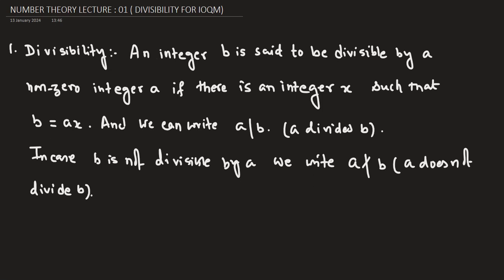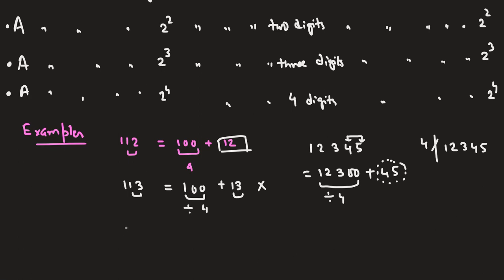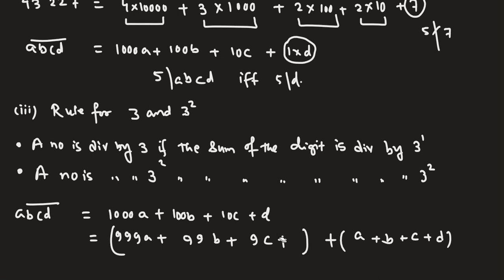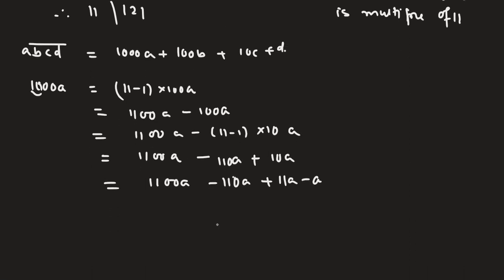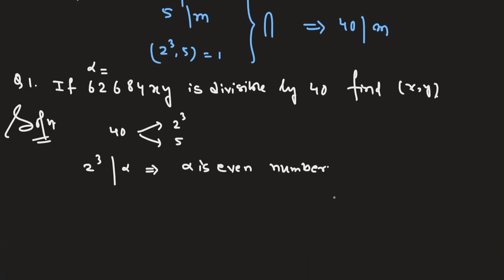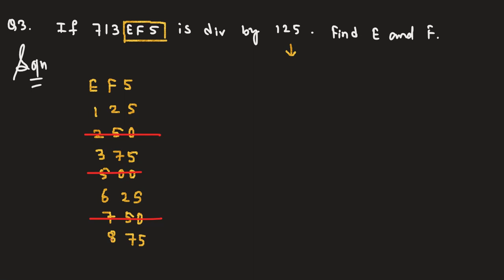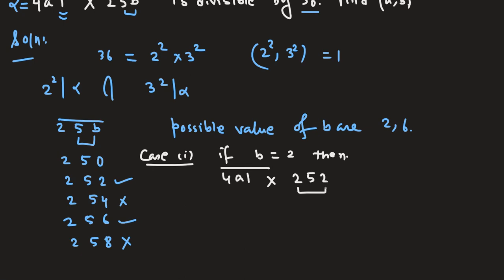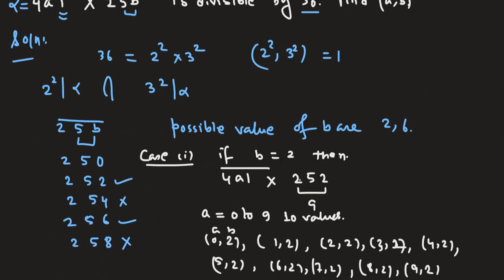"Mastering IOQM Math: NUMBER THEORY -DIVISIBILITY Explained"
NUMBER THEORY LECTURE O1: DIVISIBILITY FOR IOQM
Welcome to MATHS ACADEMY In this video, we dive deep into the world of IIT JEE mathematics, providing you with a comprehensive understanding of NUMBER THEORY. Whether you're a JEE aspirant, a math enthusiast, or someone looking to strengthen their math skills, this video is tailored to help you succeed.